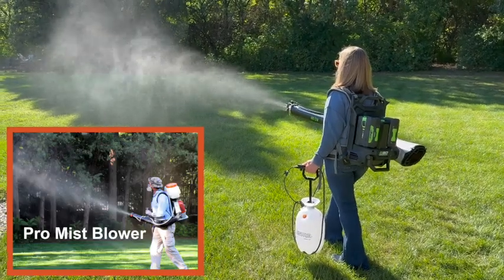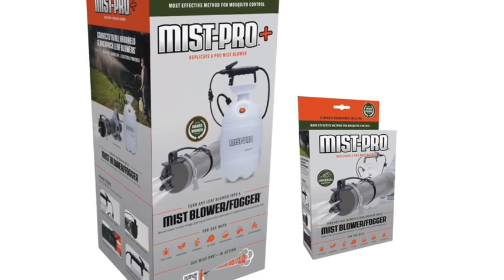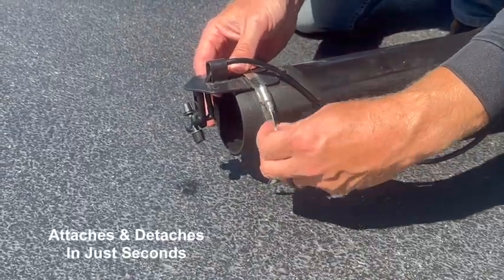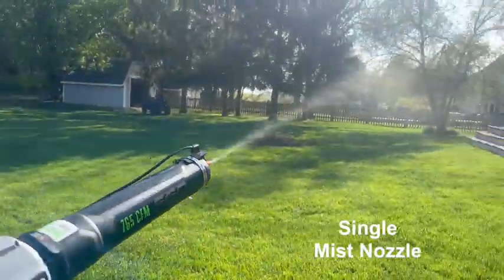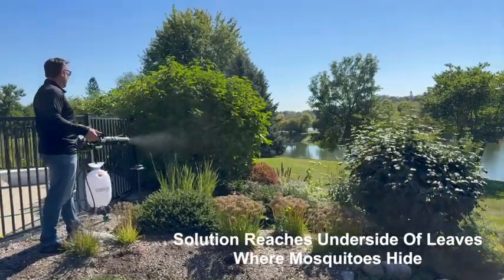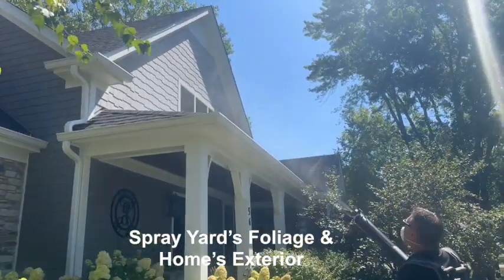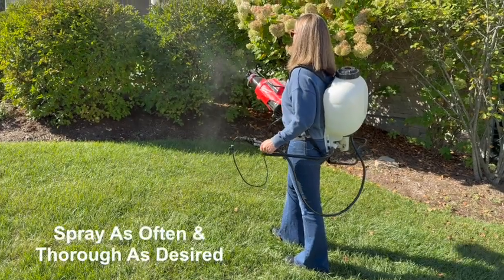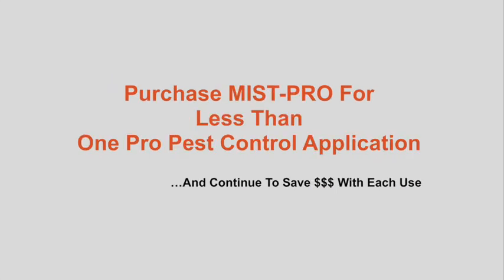MIST-PRO - Replicate A Pro Mist Blower With Any Leaf Blower & Tank Sprayer, Eliminate Mosquitoes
MIST-PRO (formerly Mosquito Sniper System)

Use tools already owned with the award-winning MIST-PRO to spray like a pro & eliminate the need to own a $400 or more pro mist blower/fogger or hiring expensive mosquito & home pest control services!

MIST-PRO saves time, money & has many uses!